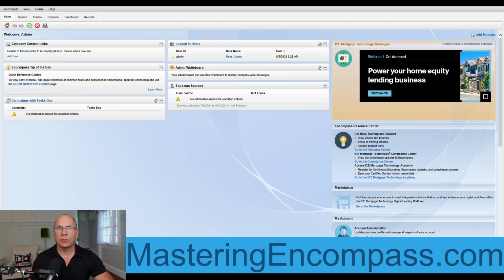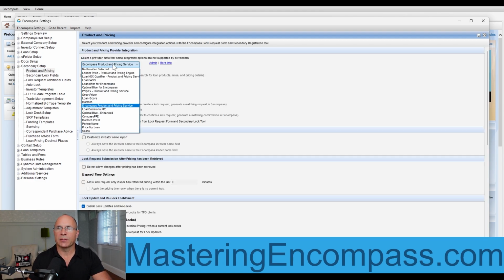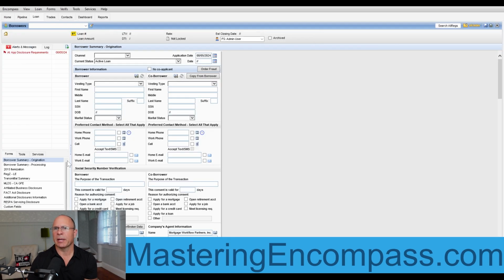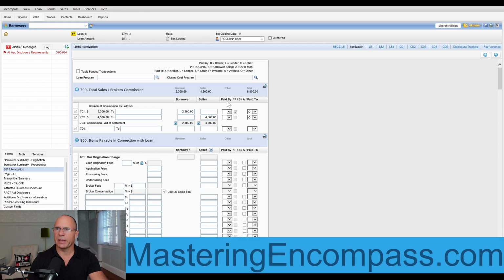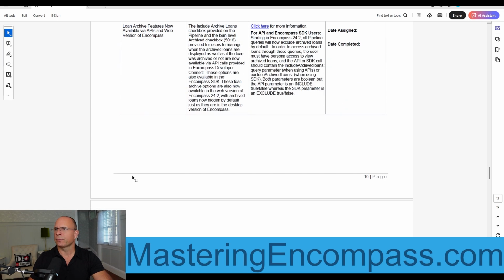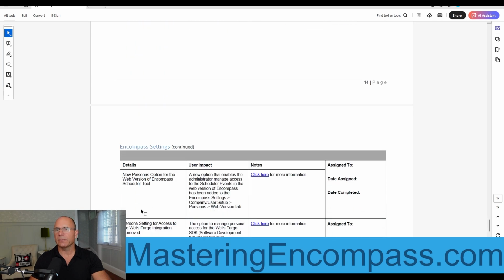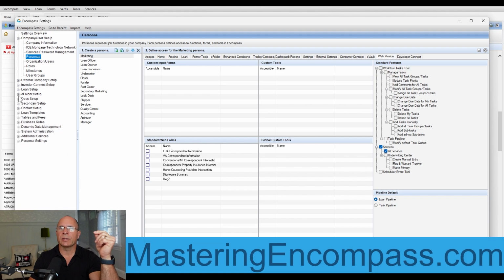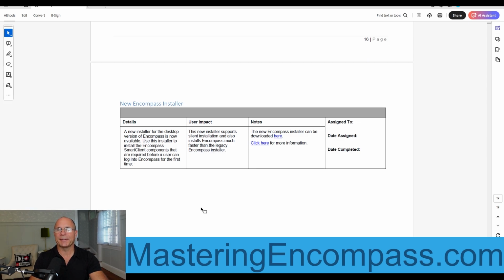Experiencing Encompass® 24.2 Live: First Reactions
Encompass® 24.2 is in our Testing Environments now, and I wanted to share my first reactions to the updates. This video is also a great reminder of what we should see and do on our desktop and web versions in preparation for the Production Environment update later this month by following along with the Admin Checklist.

0:00 - Articles for Help
1:45 - New Encompass® Installer
2:45 ICE PPE
4:00 - Affordable Housing Enhancements
6:35 - Forms, Tools, Calculations Updates
10:20: Updates to Enhanced Conditions
12:40 - Encompass® Settings
15:55 - New Encompass® Installer Cont.
17:15 - Closing Thoughts